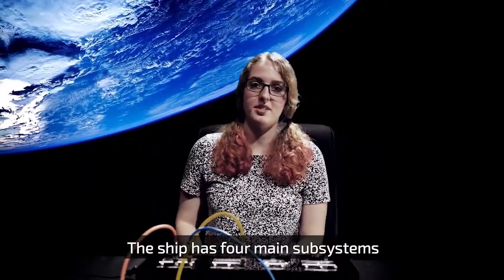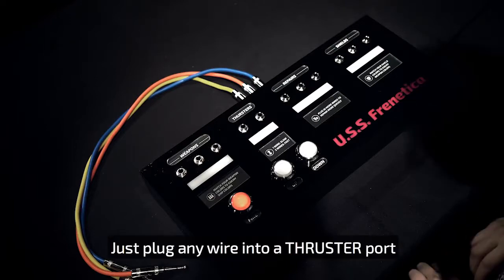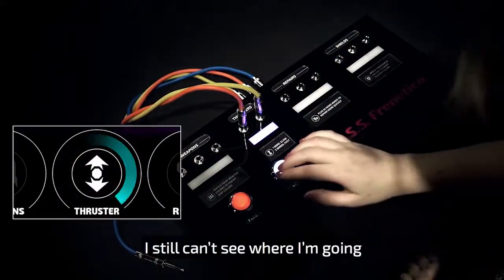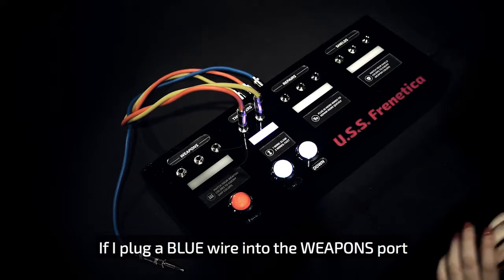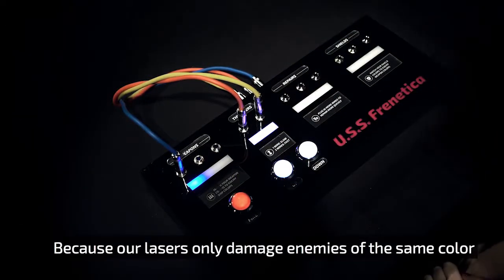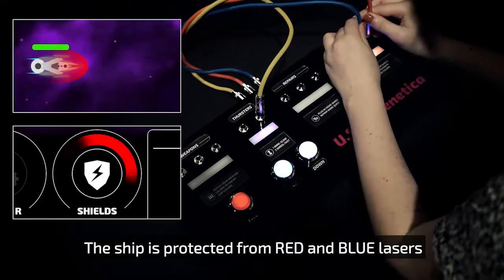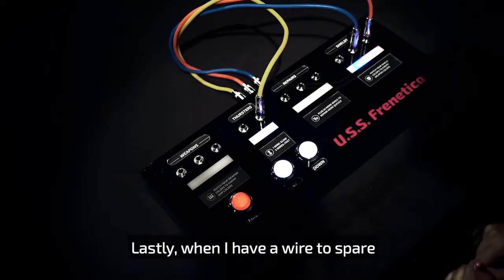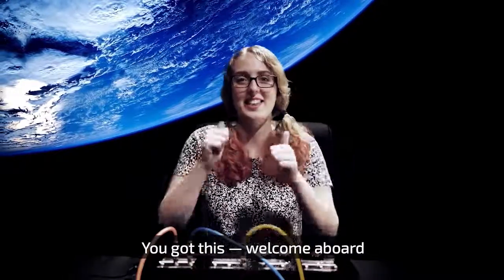Too Many Captains and Not Enough Wire by Avi Romanoff :: Supported by FRFAF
Only one star ship remains: yours. Unfortunately, you’re missing some key crew members… actually, your crew is entirely captains, and one engineer. You’ll need need to work together to operate the ship’s weapons, shields, and thrusters to survive the dangers of outer space. There’s just one problem: the engineer can’t see the screen, so everyone will need to talk it out, FAST!

The Captains
As a captain, your job is to monitor the viewing screen and decide how to run the ship. Will you focus on defense? Destroying enemy ships? Evasive maneuvers? Whatever you do, you'll need to think out loud, since only the engineer can actually control the ship!

The Engineer
The captains might have the information, but you've got the power. Listen for orders from your captains and make them so as you operate the ship's control board. Orders will come quickly, and may be contradictory, so brace yourself for some frantic wiring.

The ID Cards
Board the ship by scanning your ID card. A minimum of two captains and one engineer must scan into the ship before playing. However, up to six captains and one engineer can play at once. More than that would be too many!

The Controller
Every aspect of the ship can be configured with just three wires: red, blue, and yellow. However, with 12 ports on the controller, there are dozens of different ways to wire up the ship, so you'll need to think quickly and make some tough tradeoffs!